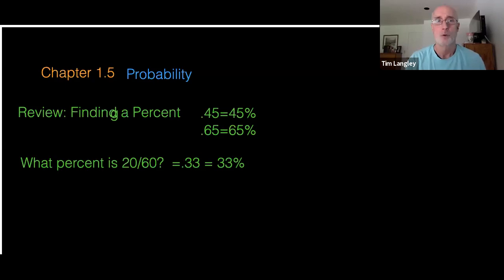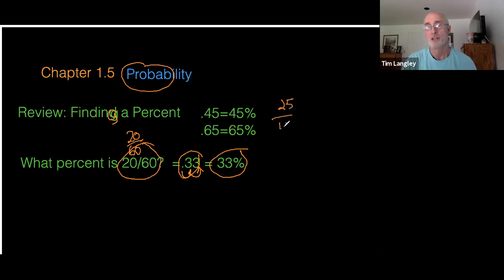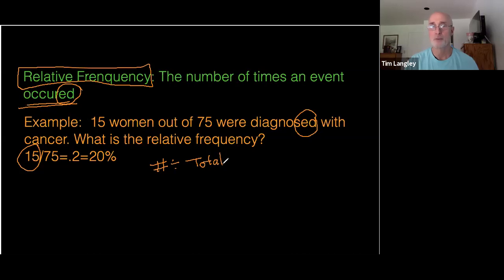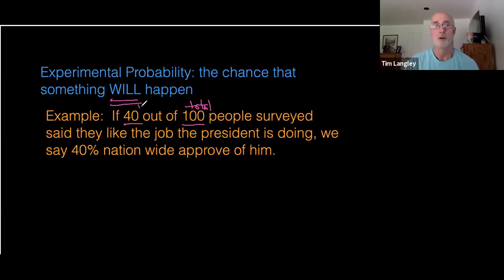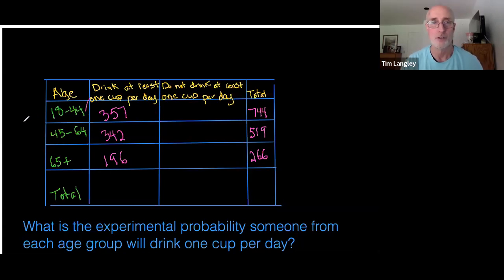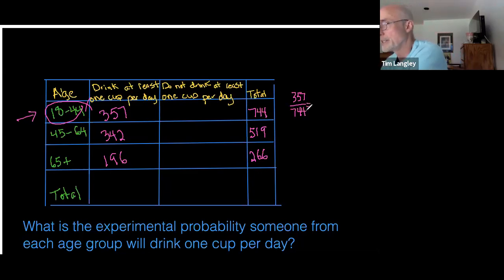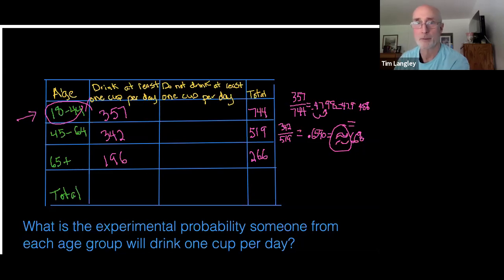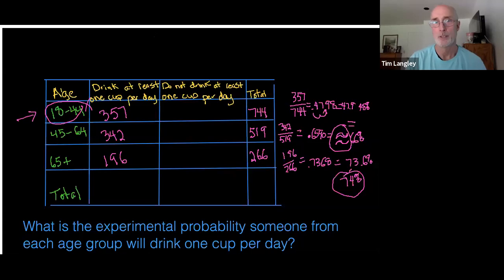Chapter 1 5 Probability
Changing decimals to percents, understanding relative frequency and experimental probability